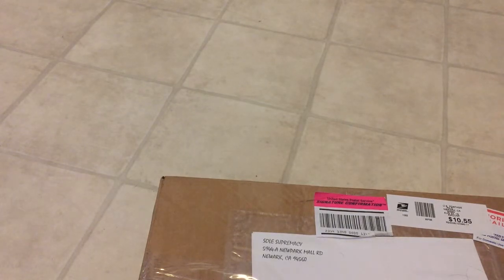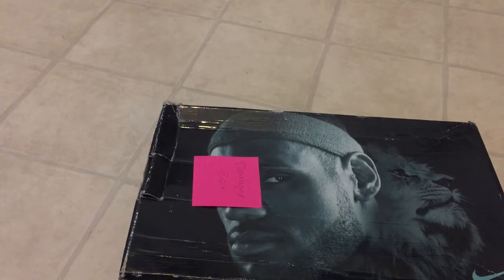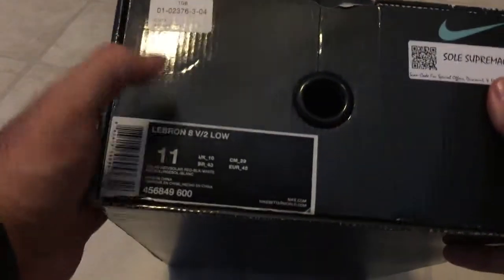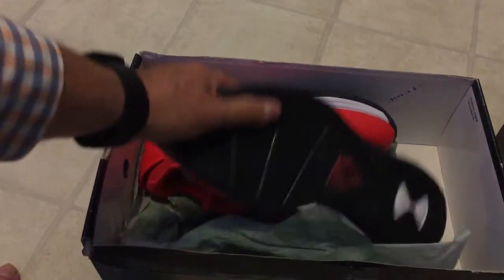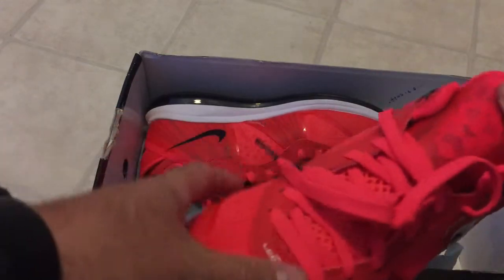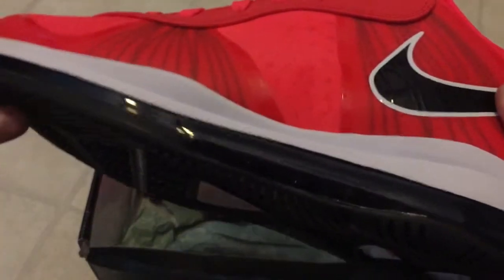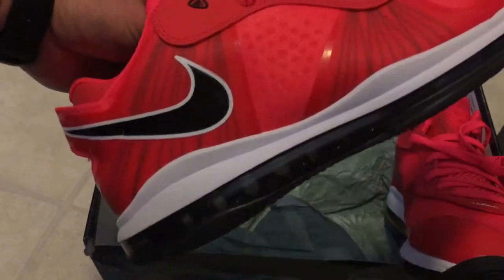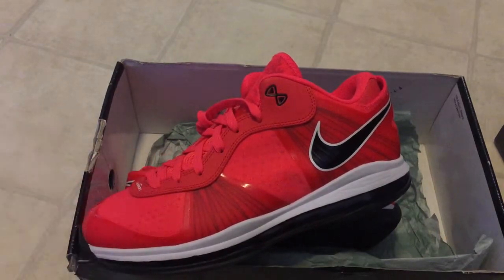Unboxing: Lebron 8 V.2 Low "Solar Red"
Picked up this pair from my guys at Solesupremacy.  Again, check them out at solesupremacy.com for all the latest drops.  They'll quick cash your collection, trade, buy, or sell your shoes for you.

I tried to get this pair when they originally dropped, they sold out here in Fresno at the time.  Then was in Vegas that weekend and saw them, tried them on, said "no thanks" and have been regretting that decision for a long time.  Glad I was able to grab this Deadstock pair at a fair price.